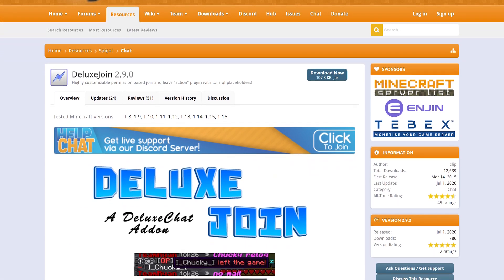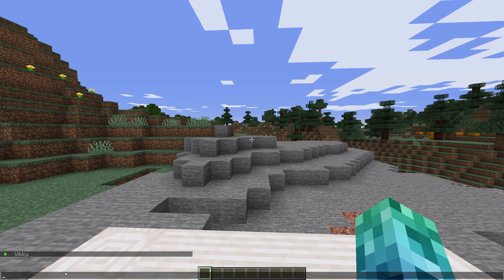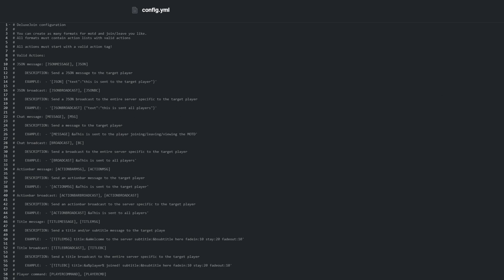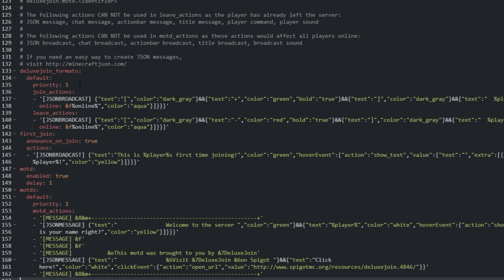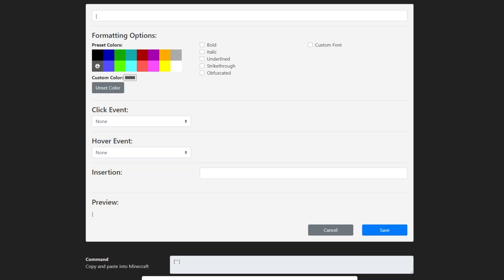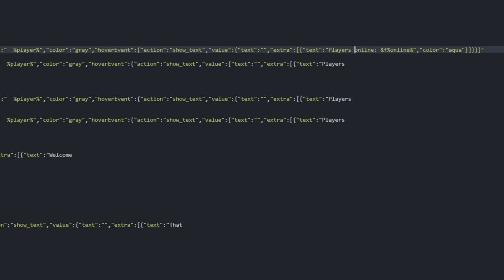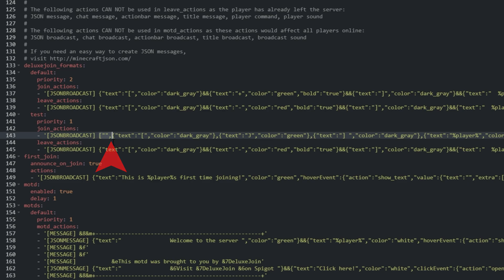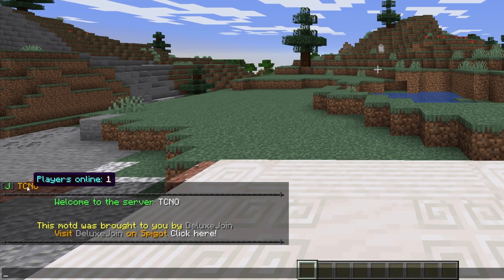How to Setup DeluxeJoin - Minecraft Java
In this tutorial, we teach you how to install and use the Deluxe Join plugin.